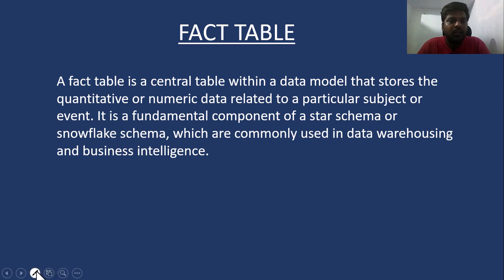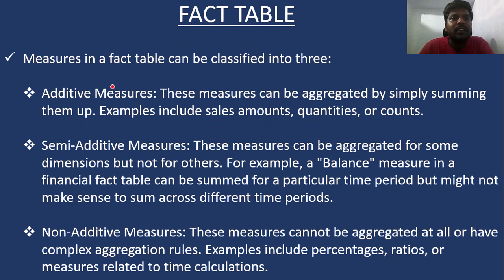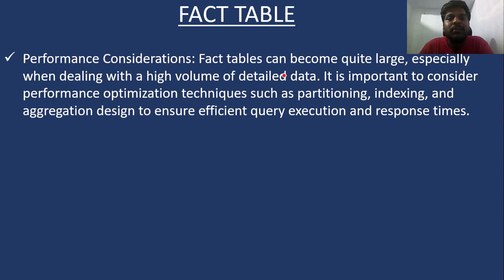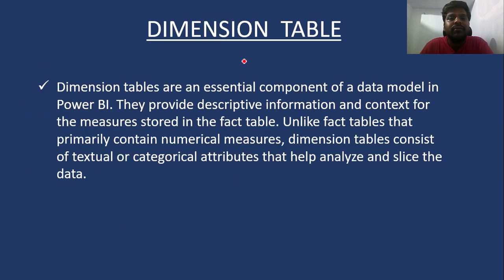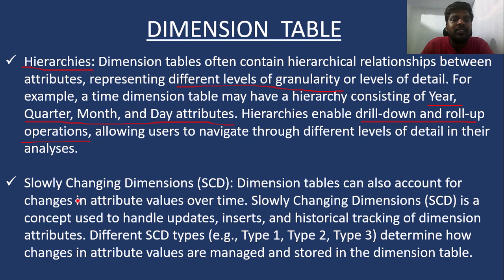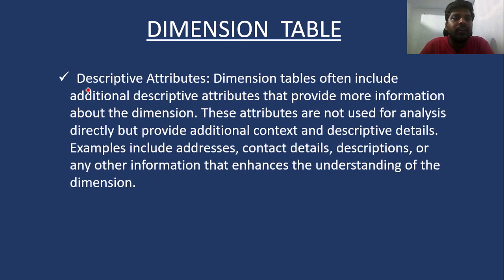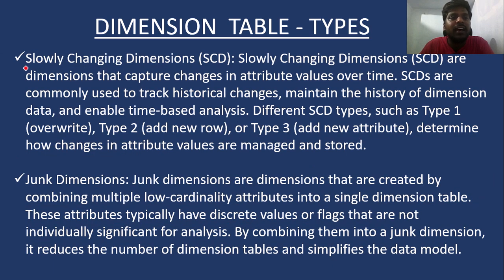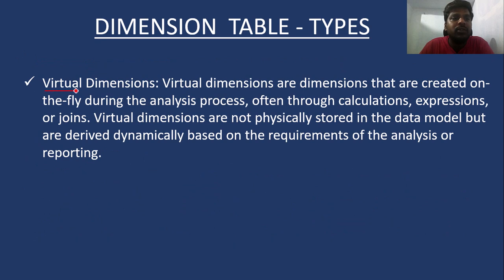Power BI | Data Modelling | Fact Table and Dimension Table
This video is about Fact Table and Dimension Table in POWER BI.